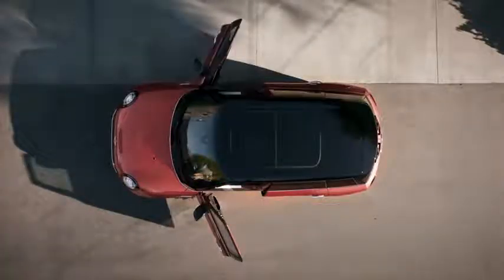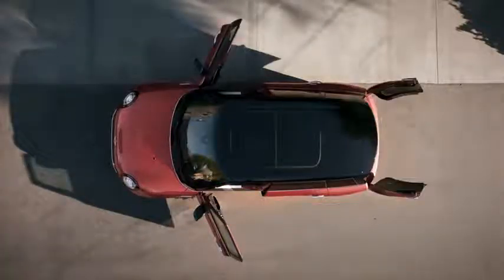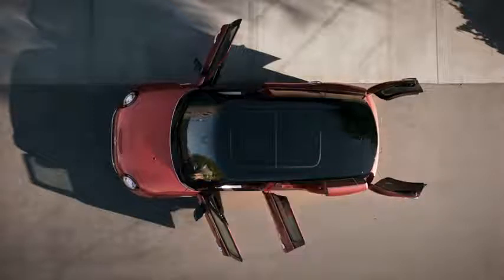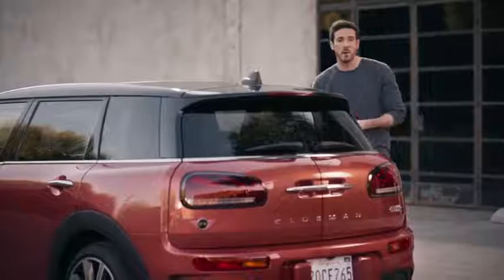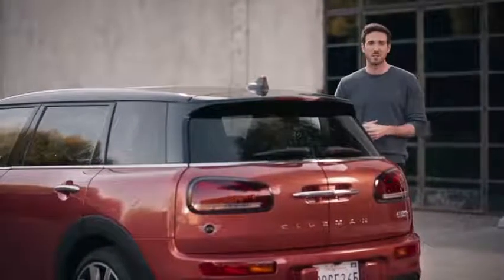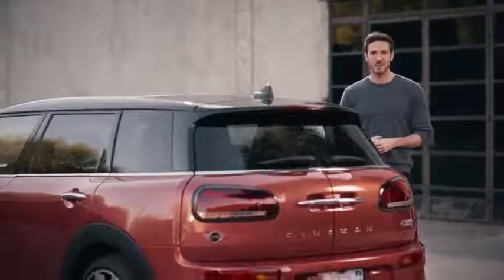The new MINI Clubman 6 Doors